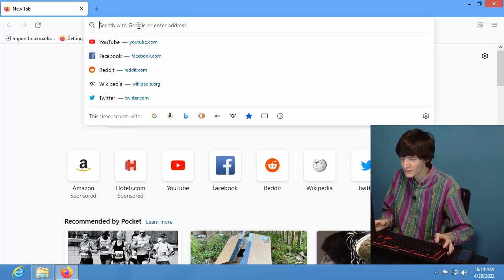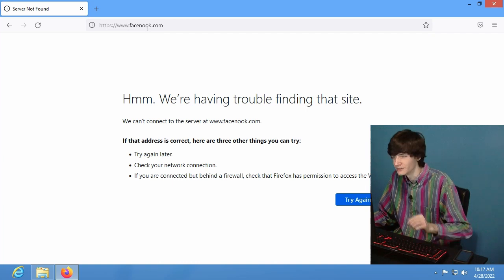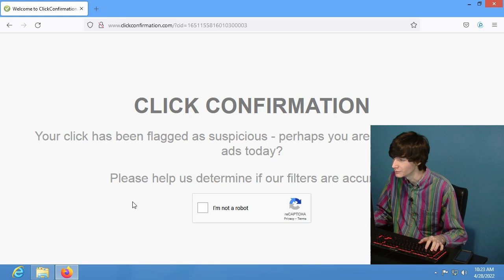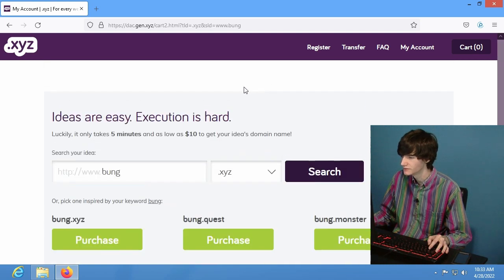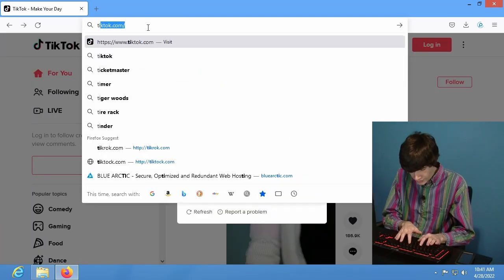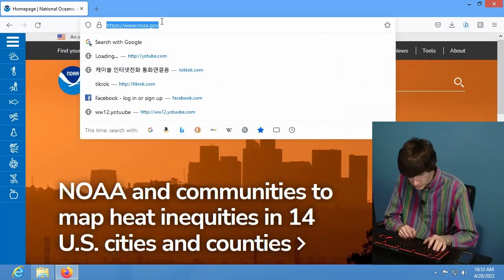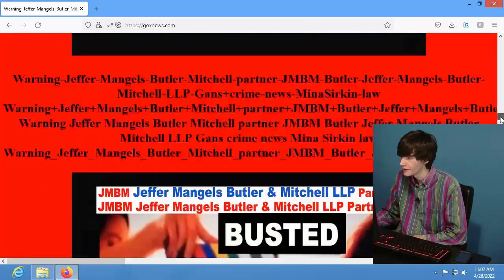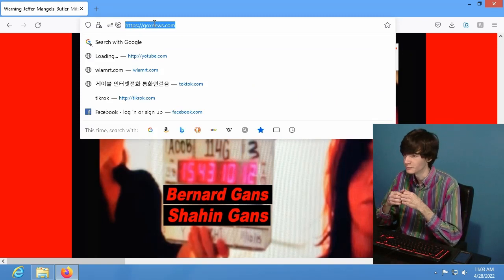Don't Mistype Fox News in 2022 - Finding the NEW GOGGLE.COM #3!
You'll stumble across some seriously strange stuff on the 'net if you intentionally mistype names of popular websites. Don't try this at home! Even though none of the sites I feature in this video are harmful to your computer, some could be. The website at the end of the video shows up for several mistyped URLs, including 'nvpost' and 'oxnews', and excerpts from the videos on the site are available on YouTube; some have dozens of views!